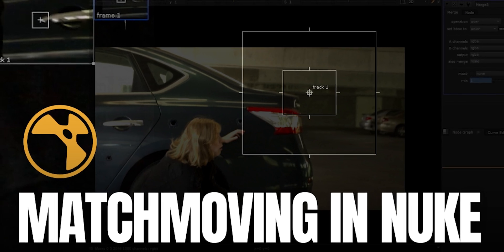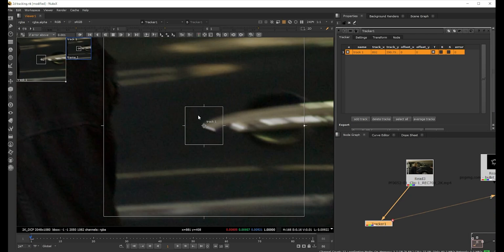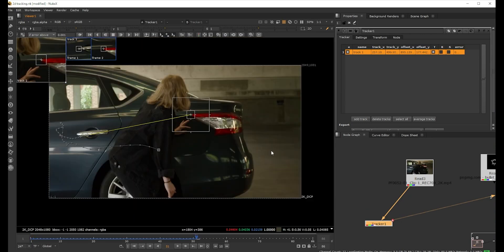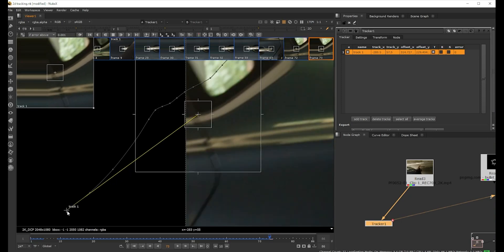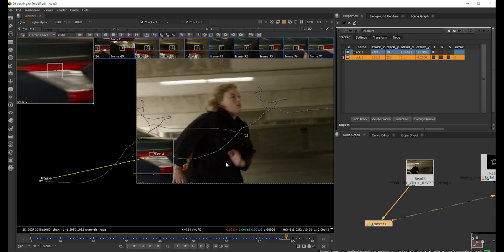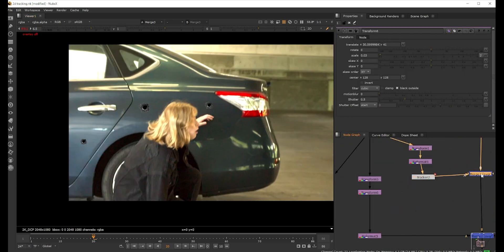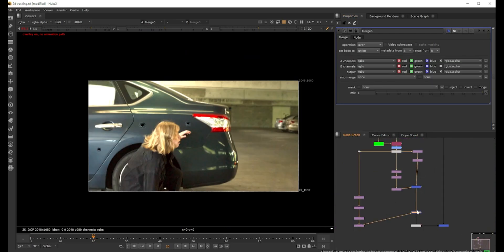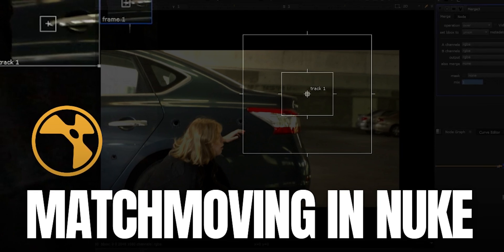Nuke Matchmove Tutorial for Beginners - 2D Tracking in Nuke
Learn basic 2d Tracking also knows as Matchmove in Nuke with the video.

0:00 Intro
0:05 Source Files
0:17 Project Setup
0:27 First Tracker
3:37 Second Tracker
4:24 Tracker Setup
4:50 Bullet Hole Setup
5:27 Matchmoving
6:49 Refining Track
7:08 Conclusion
7:28 Outro

Let's elevate your skills and make your visual dreams a reality.